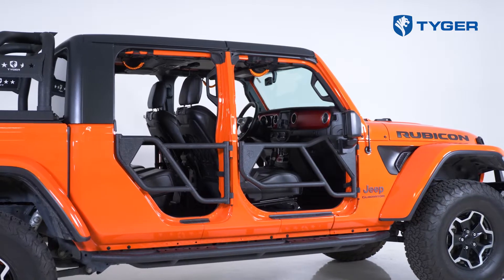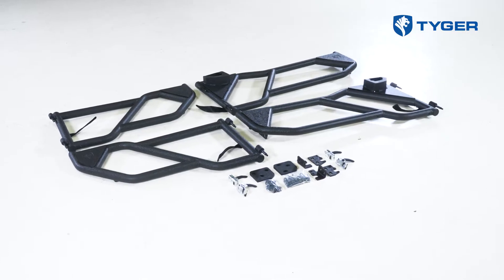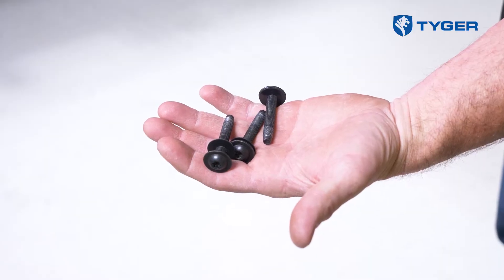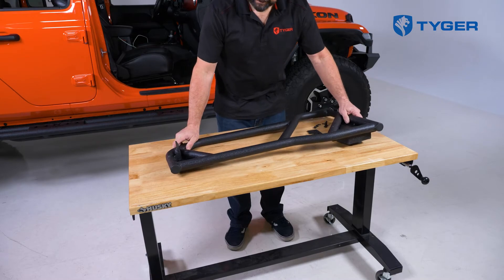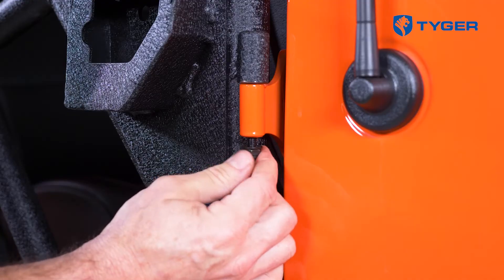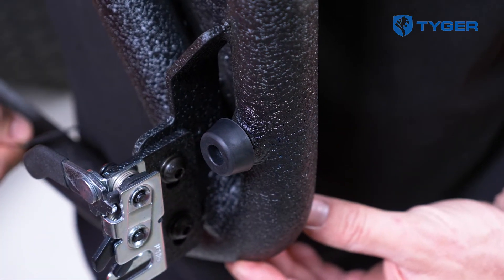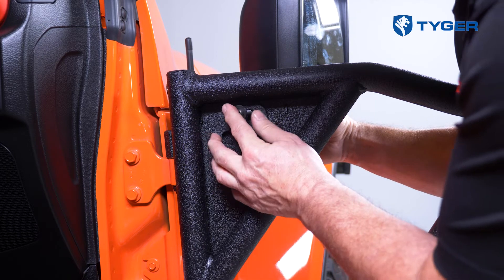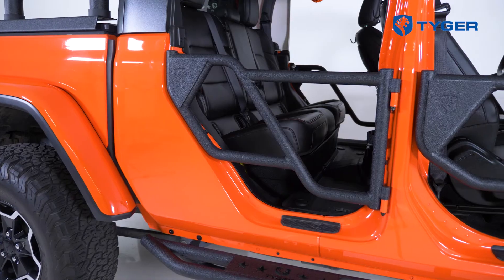ARE YOU NOT ENTERTAINED? | Tube Doors for Gladiator JT & Wrangler JL | Install Guide | TYGER AUTO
Want to get the most of the scenery from your adventure? Tyger's Tube Doors are the perfect solution for you.

Model Number: TG-DR4J62758

Feature Highlights:
• Carbon steel construction with full body E-coating heavy textured powder finish.
• Hinges also made with carbon steel are welded directly to the door for easy and precise attachment
• Compatible with factory side mirrors using factory bolts.